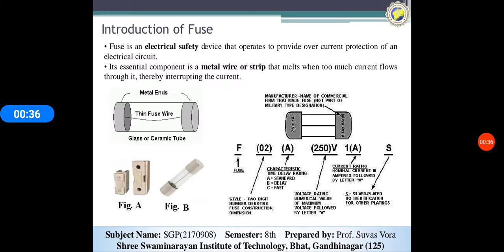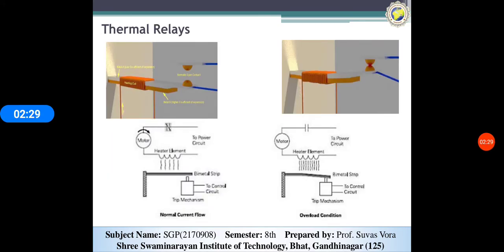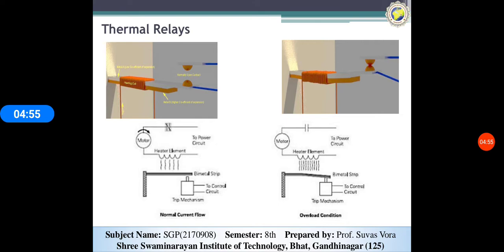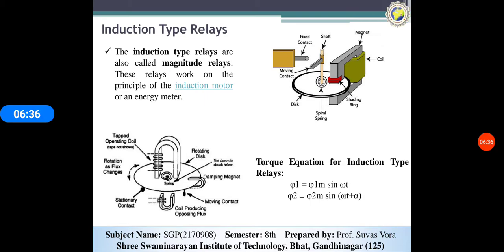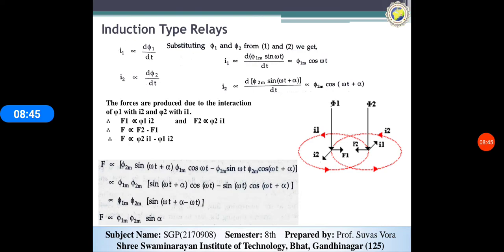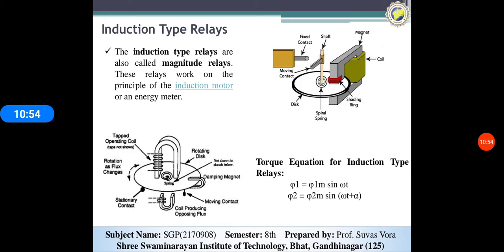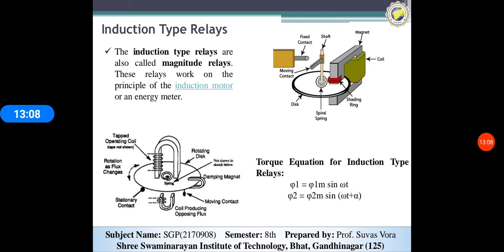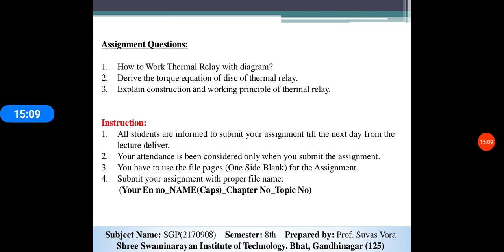SGP UNIT2 L6 BY PROF. SUVAS VORA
CONSTRUCTION AND WORKING PRINCIPLE OF THERMAL RELAY